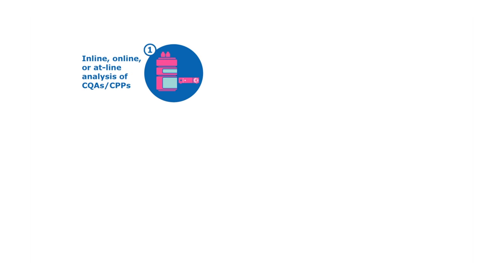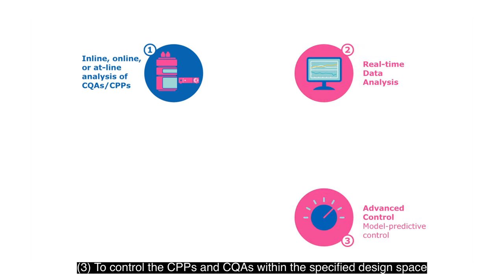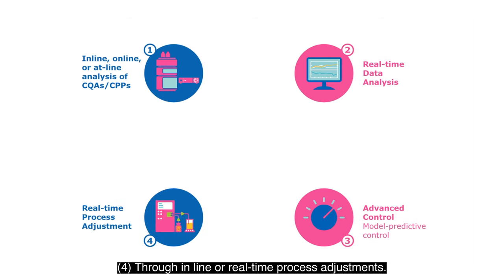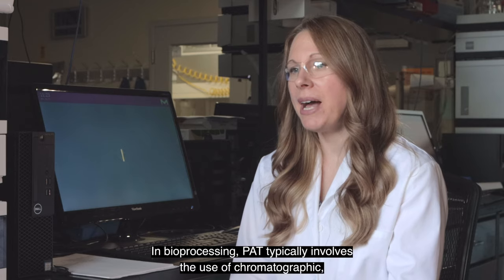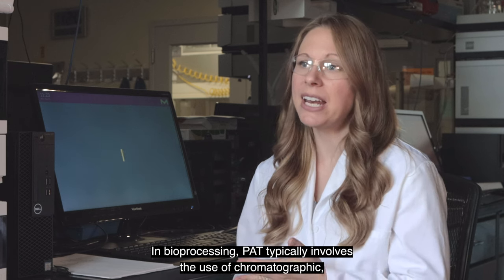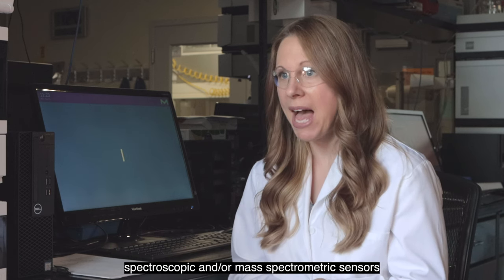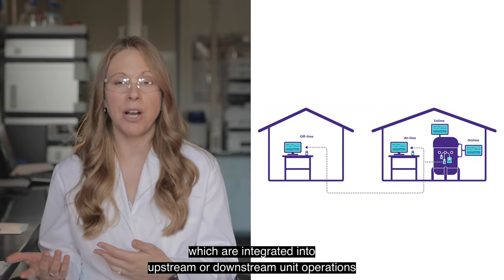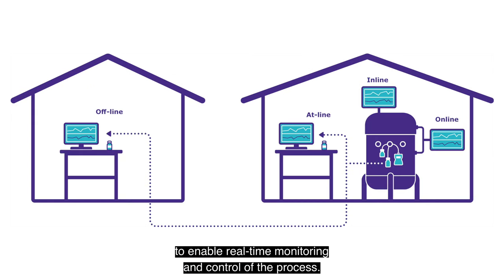PAT and Raman Meet the Experts Interview Series: Episode 1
Learn more from our experts about Process Analytical Technology (PAT), Raman spectroscopy, chemometrics and model building, and Raman applications in bioprocessing!